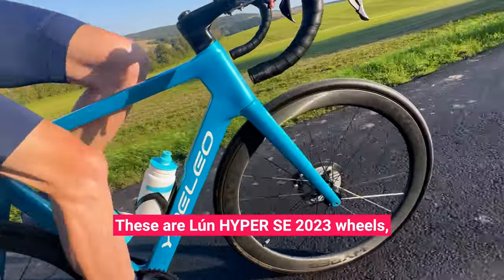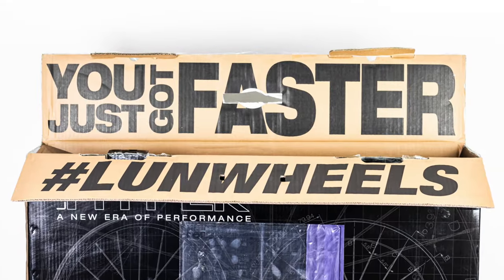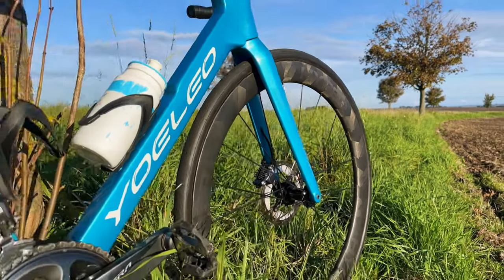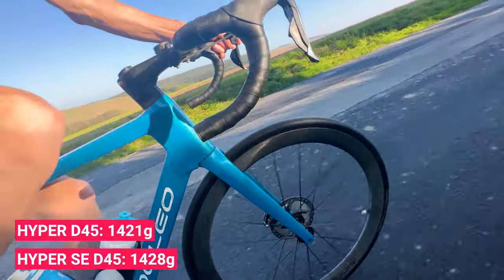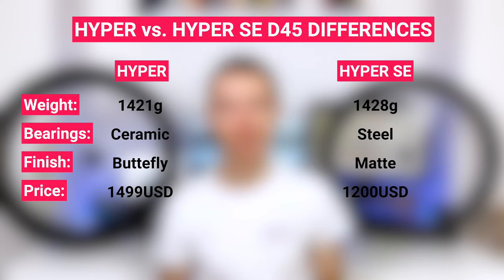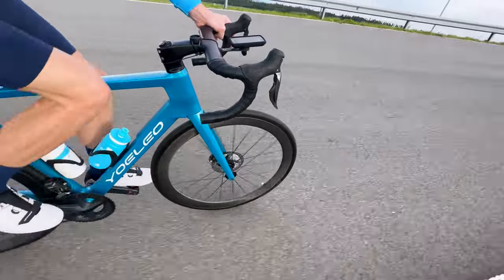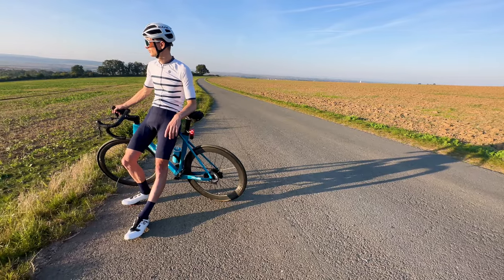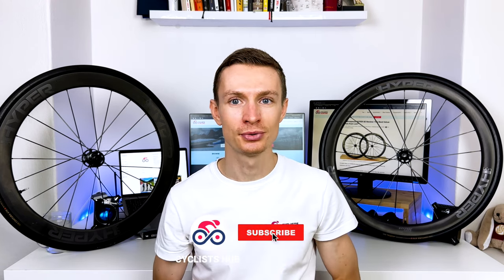The Best VALUE Wheels from Winspace? Lún HYPER SE 23 Review!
Watch this Lún HYPER SE 23 D45 review to determine whether they are worth it. I have thoroughly tested them indoors and outdoors to learn how they ride.¹

I examined their lateral and radial trueness, checked spoke tension and inside of the rim, and put them to the test on different terrains.

Additionally, I compared them to HYPERs and other Chinese carbon wheelsets, such as Farsports Ventoux S, Elitewheels DRIVE, Superteam All-Carbon Ultra 2023, and more.

• CYCLISTSHUB150 - Get 150 USD off Farsports wheels at farsports.com.

0:00 Intro
0:17 Why HYPER SE?
0:52 Technical specifications
1:15 In-house QC checks
2:52 HYPER SE vs. HYPER
4:47 My ride impressions
7:51 Wrap-up
8.52 Outro

🚴‍♂️ About Cyclists Hub
CyclistsHub.com is my cycling-related website, where I write reviews, guides, and how-to's mostly focused on beginner and advanced cyclists.

¹The wheels for this review were provided by Winspace with full creative and editorial freedom. This did NOT influence my verdict. You can learn more about how I test wheels